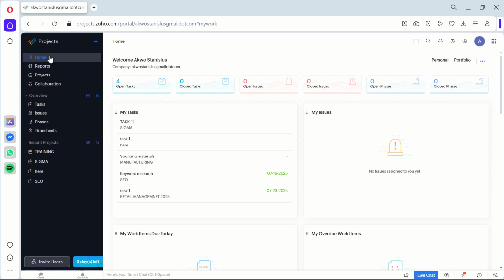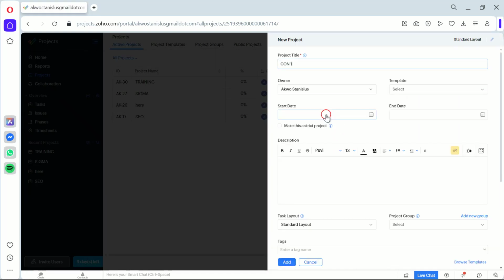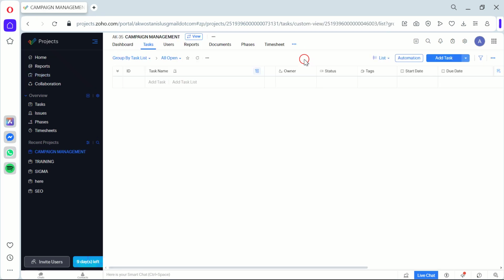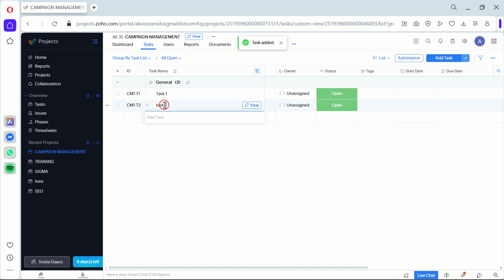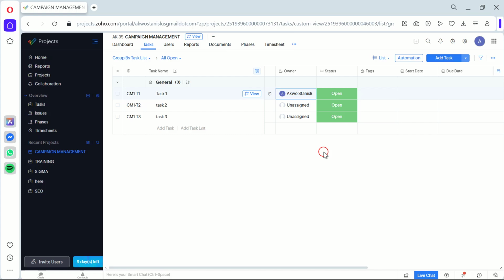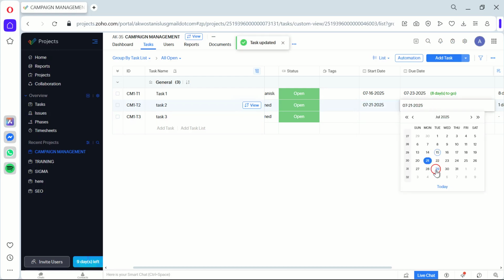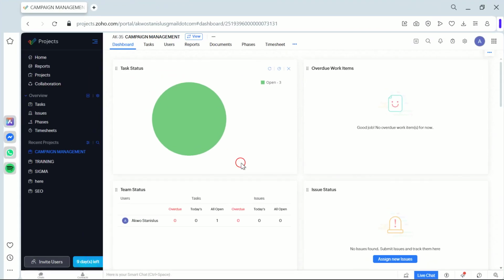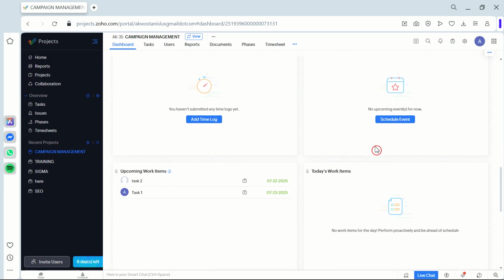How To Use ZOHO.COM Project For Campaign Management (Full 2025 Guide)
Welcome to this comprehensive How to Use Zoho Project for Campaign Management (Full 2025 Guide) tutorial! In this detailed guide, I'll walk you through everything you need to know about How to Use Zoho Project for Campaign Management (Full 2025 Guide).

 What You'll Learn in This How to Use Zoho Project for Campaign Management (Full 2025 Guide) Tutorial:
• Complete step-by-step instructions for How to Use Zoho Project for Campaign Management (Full 2025 Guide)

Whether you're a complete beginner or looking to improve your skills, this How to Use Zoho Project for Campaign Management (Full 2025 Guide) tutorial covers everything from basic concepts to advanced strategies. I've designed this guide to be easy to follow, practical, and immediately actionable.

 Why This How to Use Zoho Project for Campaign Management (Full 2025 Guide) Tutorial is Different:

 Perfect for:
• Beginners who want to learn How to Use Zoho Project for Campaign Management (Full 2025 Guide) from scratch

Don't forget to LIKE this video if it helped you learn How to Use Zoho Project for Campaign Management (Full 2025 Guide) and SUBSCRIBE for more in-depth tutorials like this one!

Questions? Drop them in the comments below! I read every comment and try to respond to as many as possible.

• Share with anyone who might benefit from learning How to Use Zoho Project for Campaign Management (Full 2025 Guide)